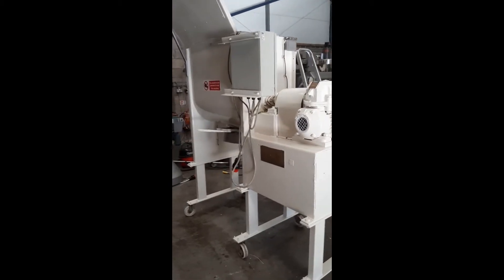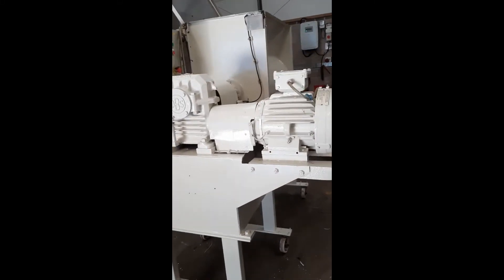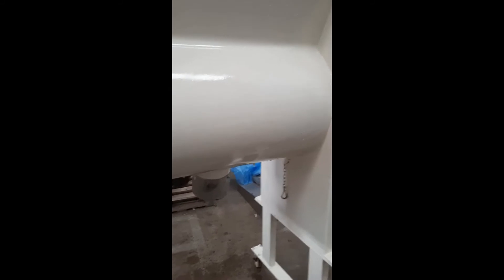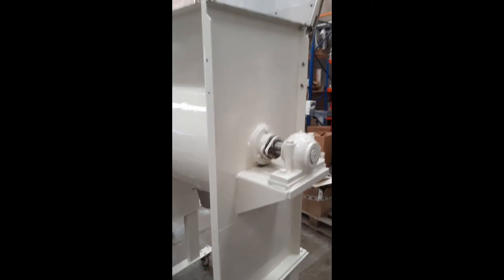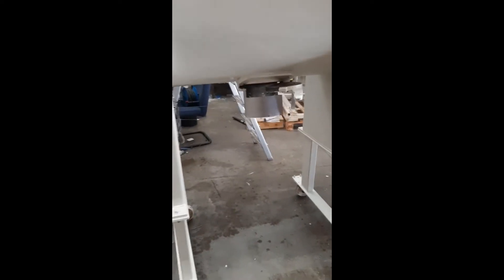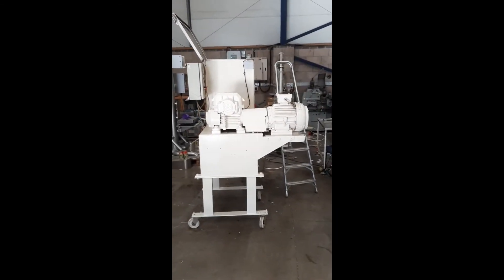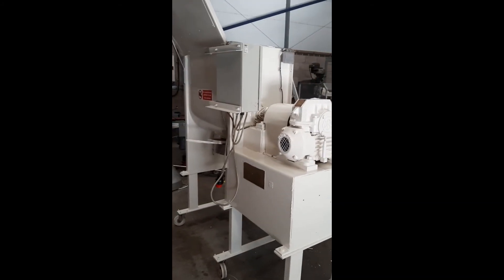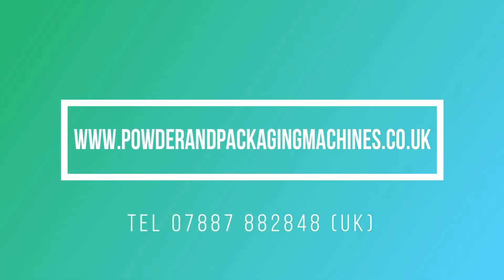Used Baker Perkins 200L Stainless steel ribbon blender mixer